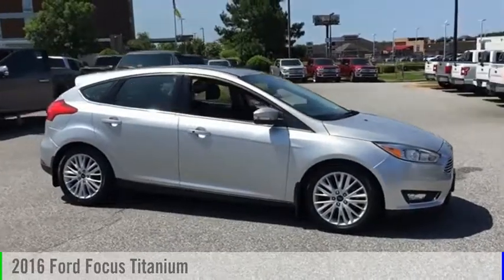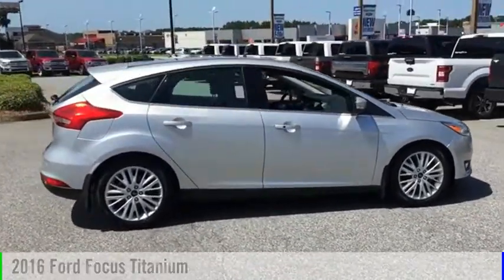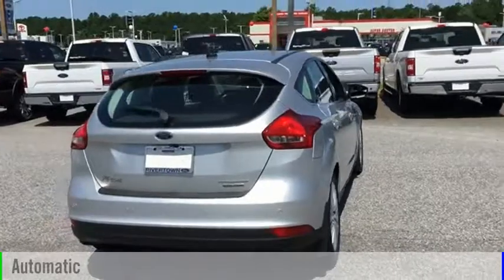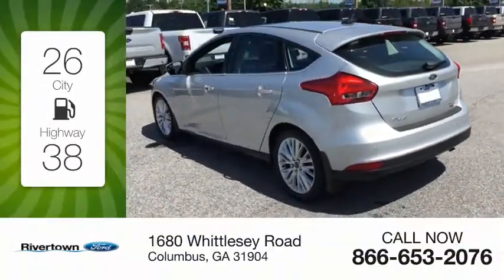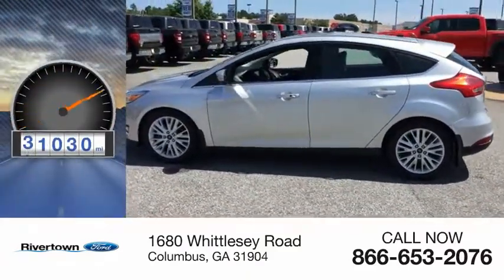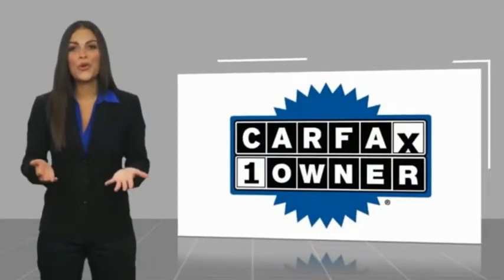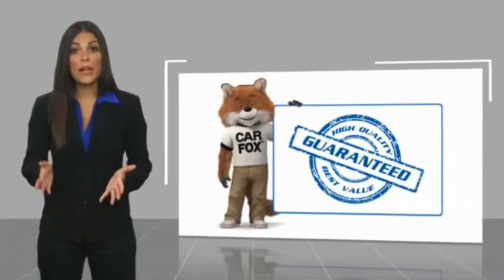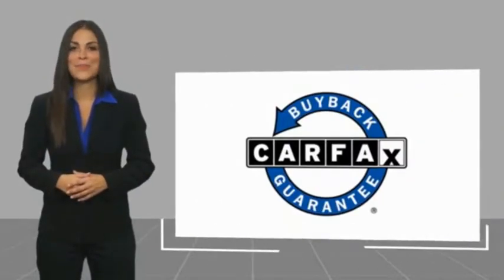2016 Ford Focus Columbus GA GL260079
2016 Ford Focus Titanium

Rivertown Ford
1680 Whittlesey Road